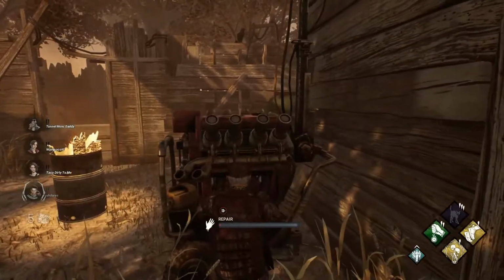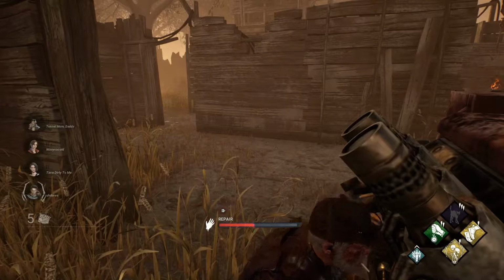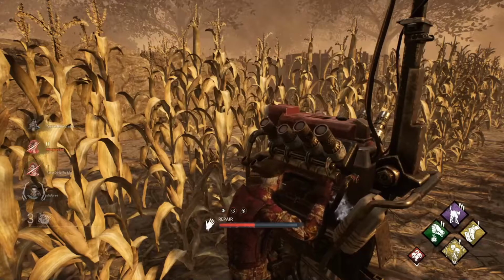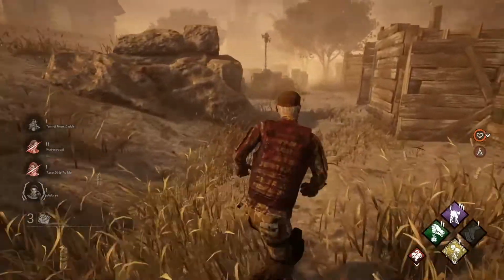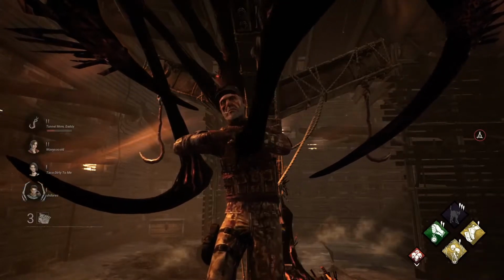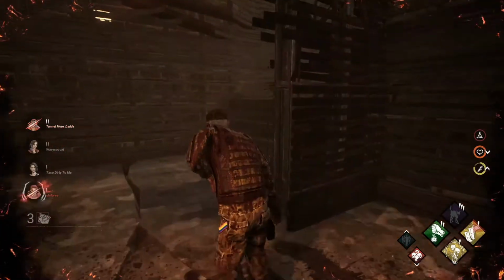New Player's Guide To the In-Game HUD